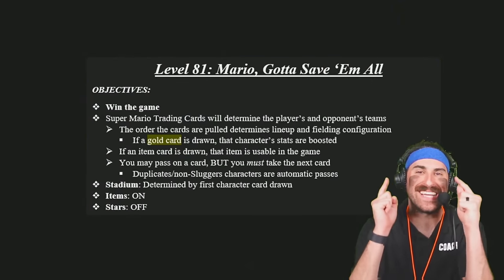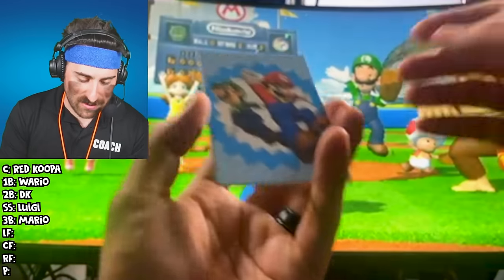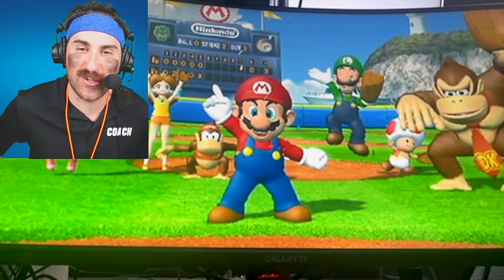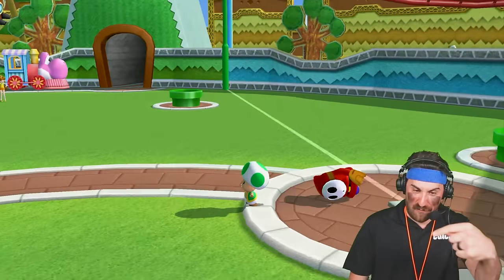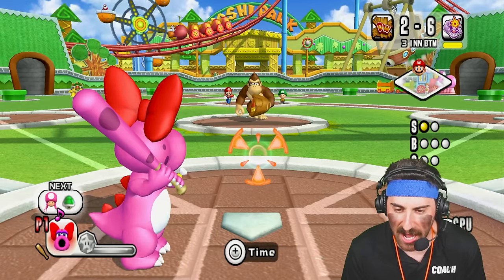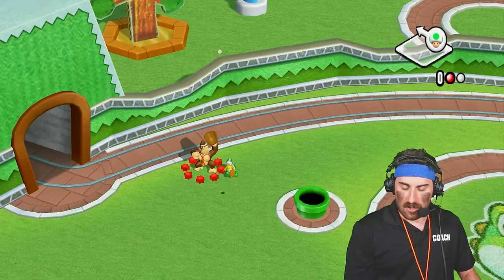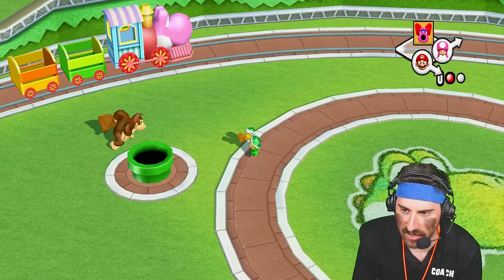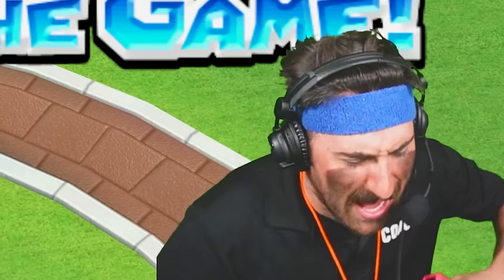Nintendo Trading Cards Decide My Mario Baseball Team!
Mario Trading Cards Decide My Team! Will I pull the GOLDEN Mario?! HOPE YOU ENJOY!